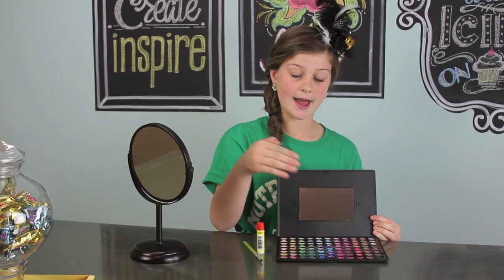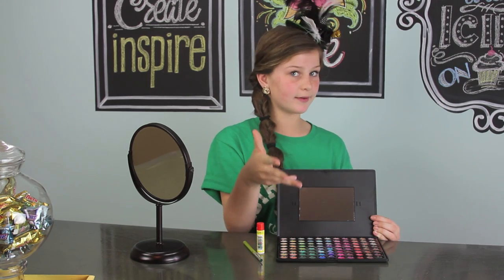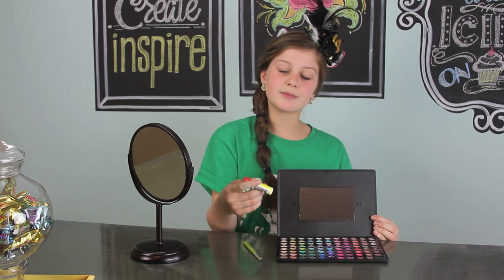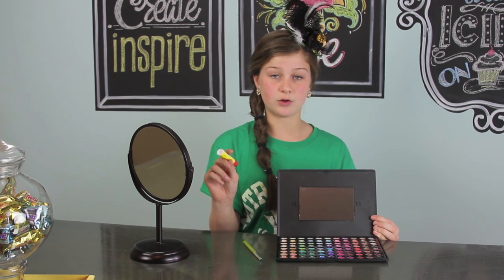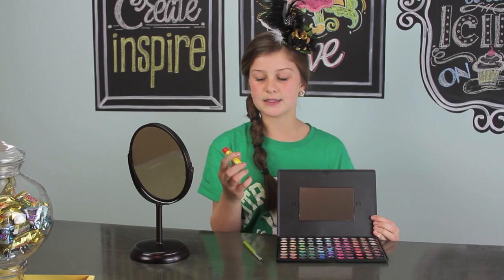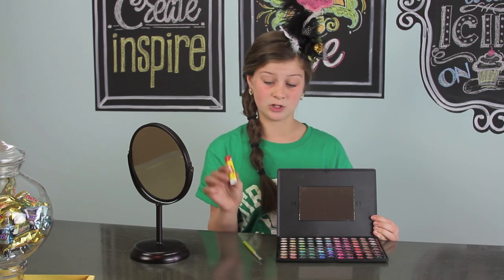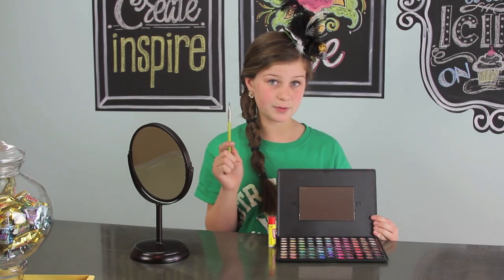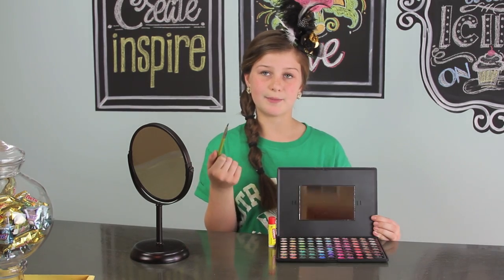Eye Shadow Lips | ShowMeCute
This week Bella will be showing you how to apply any shade of eye shadow to your lips. Bella decided to use a very nice shade of green in honor of St. Patrick's Day. We also included a few clips from our local St. Patrick's Day Parade.
Love,
Jenny